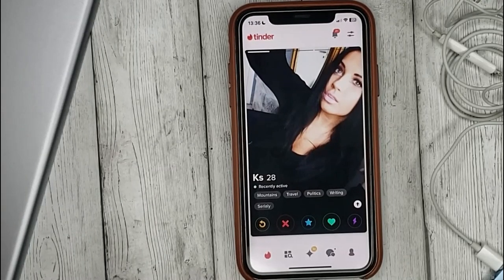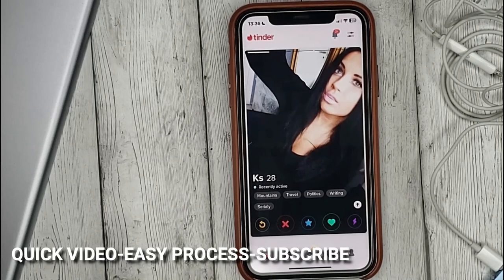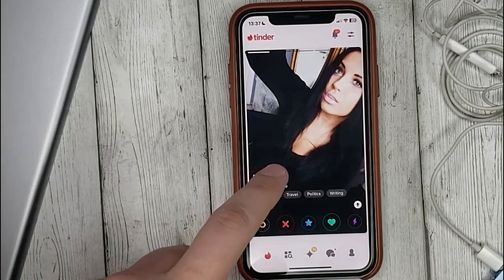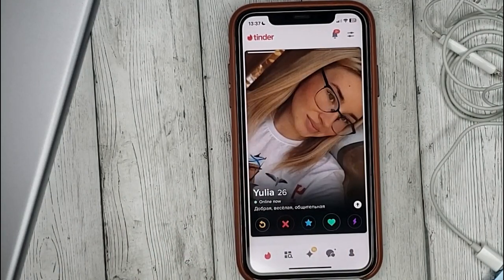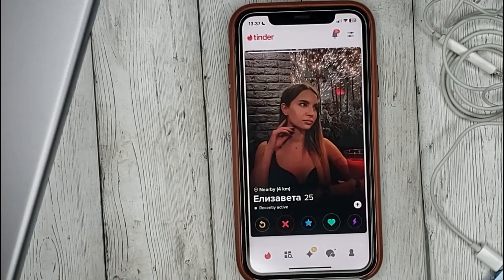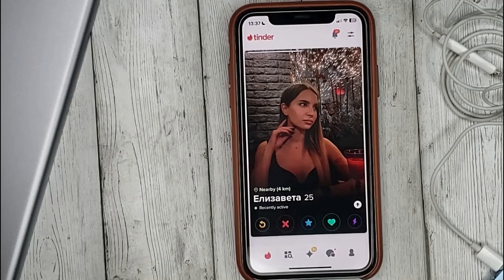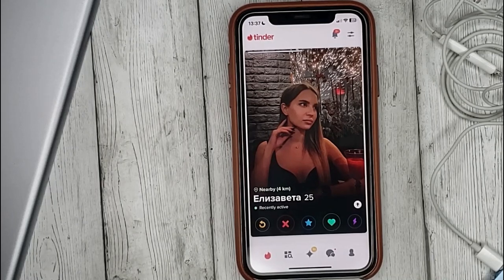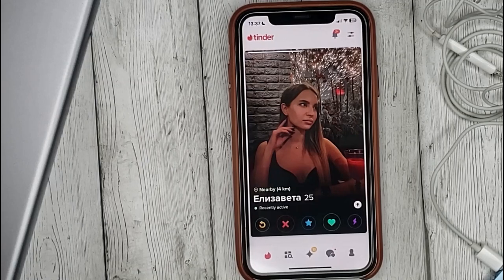✅ How To Like A Person In Tinder 🔴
Tinder is an online dating and geosocial networking application. In Tinder, users "swipe right" to like or "swipe left" to dislike other users' profiles, which include their photos, a short bio, and a list of their interests. Tinder uses a "double opt-in" system where both users must like each other before they can exchange messages.